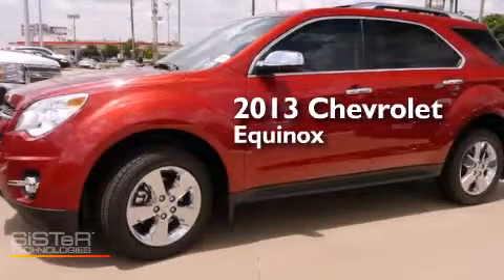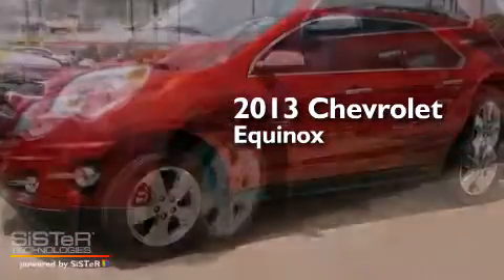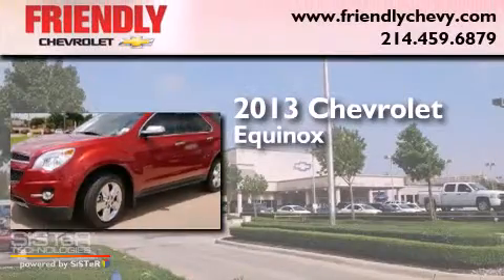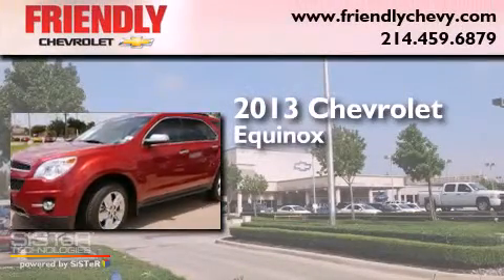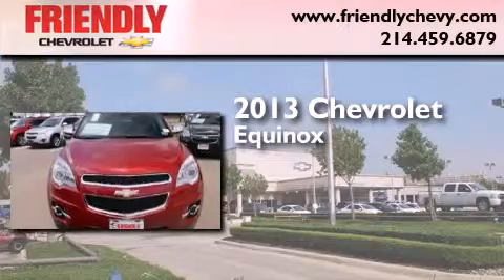2013 Chevrolet Equinox Dallas TX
Year : 2013
 Make : Chevrolet
 Model : Equinox
 Engine : 2.4L DOHC 4-CYLINDER SIDI (SPARK IGNITION DIRECT INJECTION)
 Trans . : Automatic
 Exterior : Red

 2013 Chevrolet Equinox Dallas TX